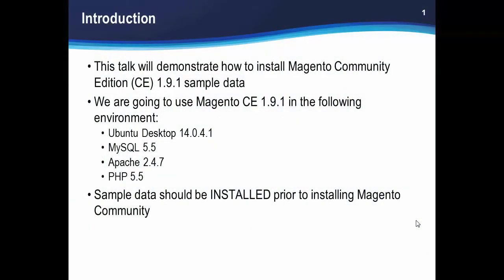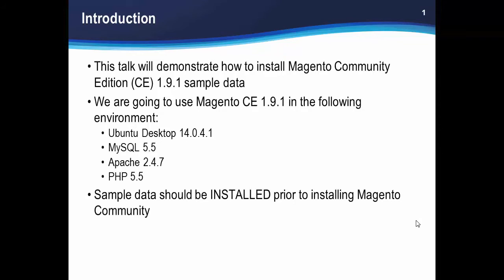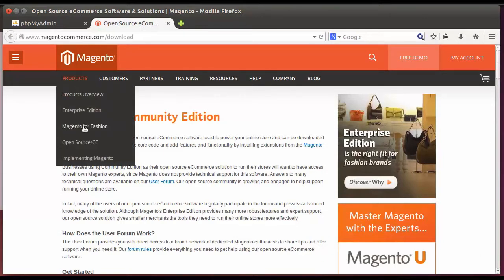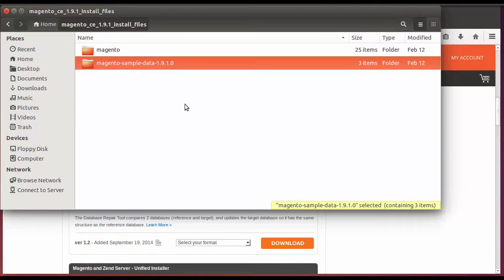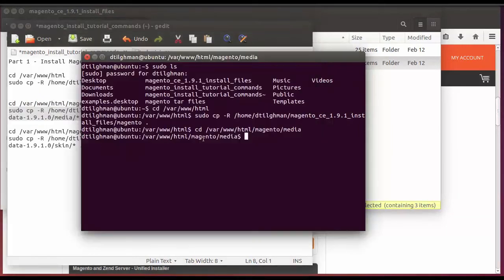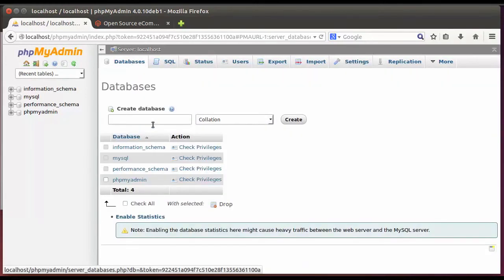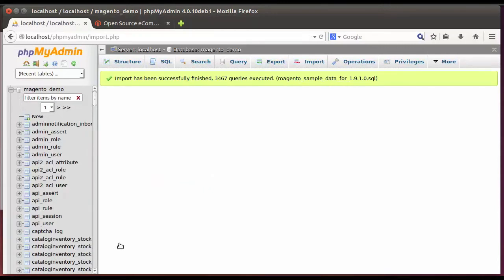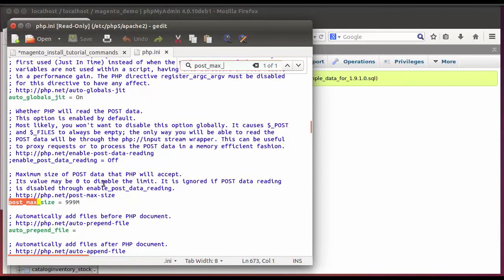Magento Community Edition 1.9.1 - Part 1: Installing Sample Data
A tutorial on installing Magento Community Edition (CE) 1.9.1 sample data. This is part 1 in a multi part series on getting Magento up and running in your environment.